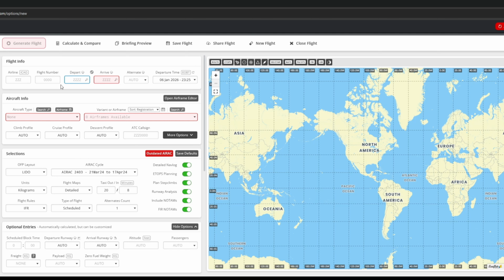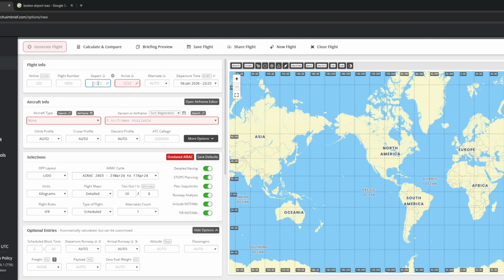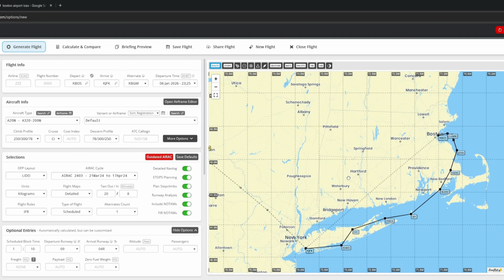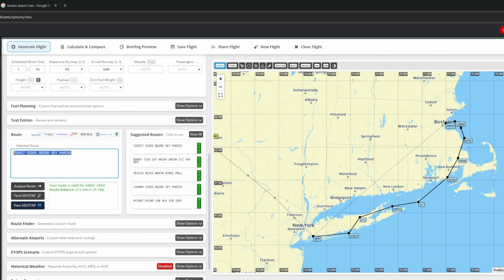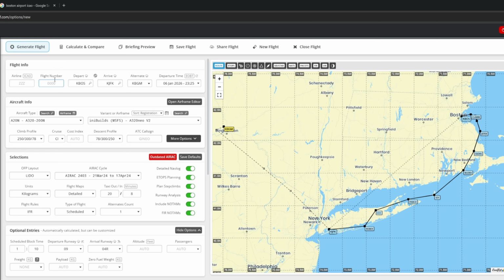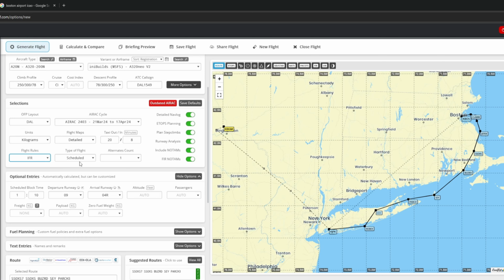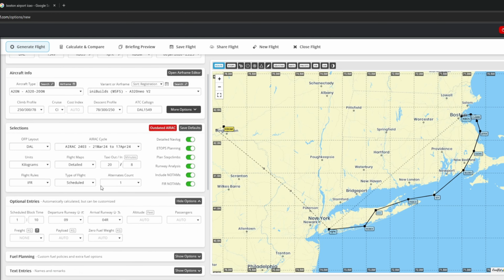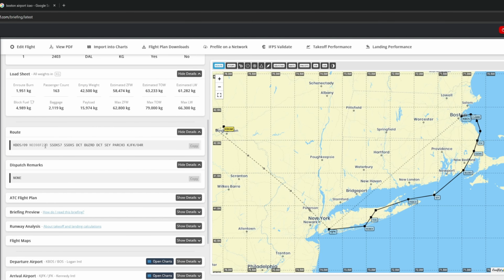SimBrief tutorial for new flight simmers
this is for the people who are new to flight sims to help with planning flights before loading the sim up.